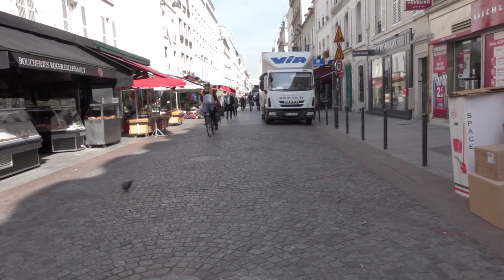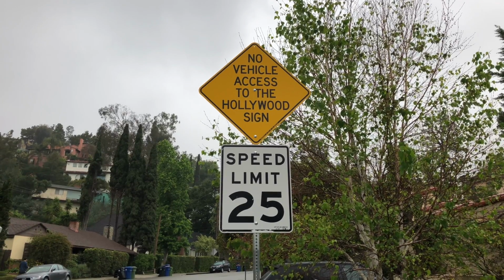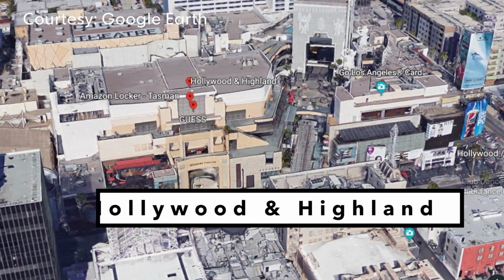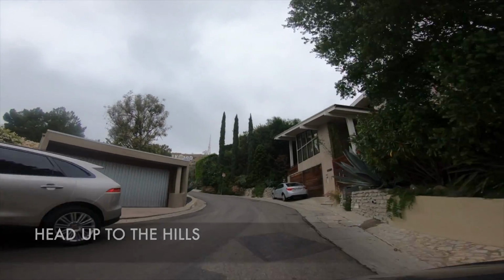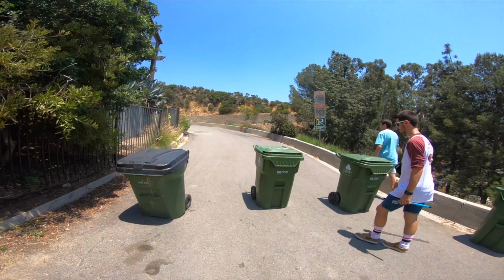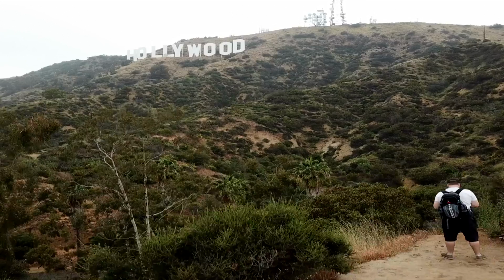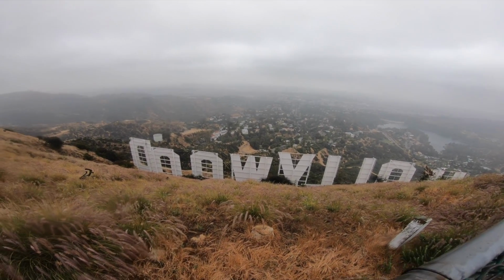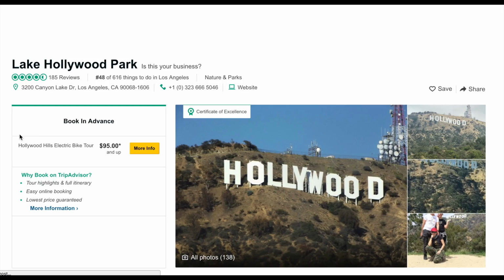Hollywood Sign Photowalk - How to Find It and Get the Shot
The most iconic shot in Hollywood is the hardest to get, but Jefferson Graham will show you how to get a great photo of the Hollywood Sign without too much effort.
The YouTube Photowalk series are tutorials on how to get the best shots in some of our favorite places, on smartphones like the iPhone and Galaxy, GoPro, gimbals and drones.

GEAR: Every shot in this video was photographed by Jefferson Graham on an iPhone 8 Plus (outfitted with a Moment wide angle lens), iPhone X,  Go Pro Hero 6, Sony RX10IV and Mavic Pro drone.